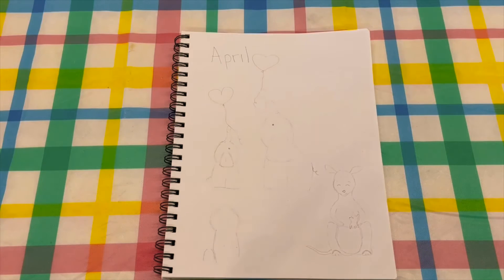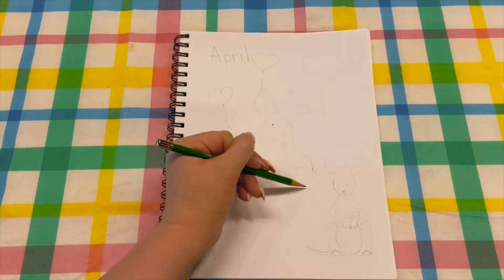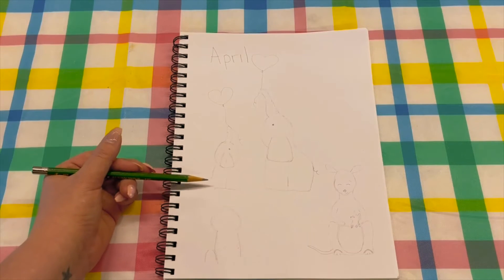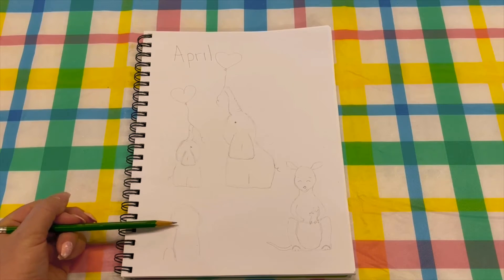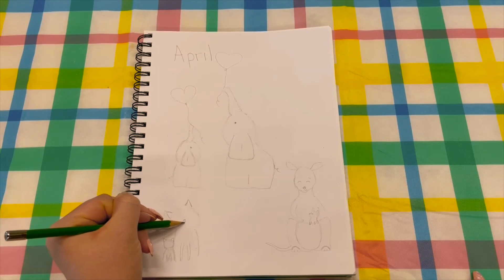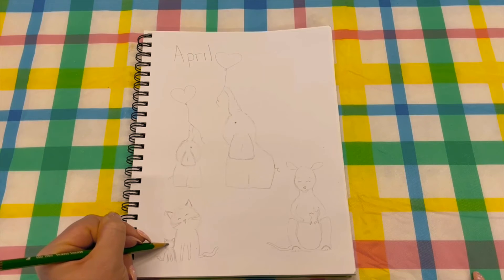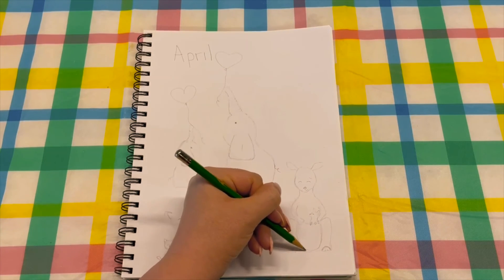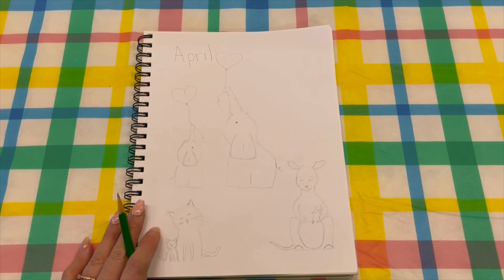Tween & Teen Drawing Tutorial- Mother & Baby Animals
Join Ashley for a few simple doodle demonstrations! This week's feature is new beginnings, perfect spring time doodles for welcoming baby animals.